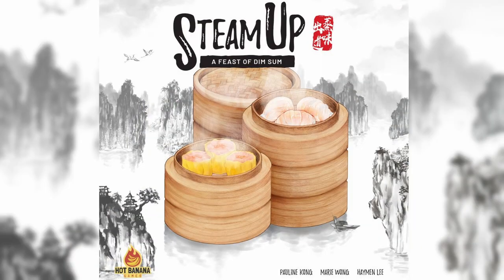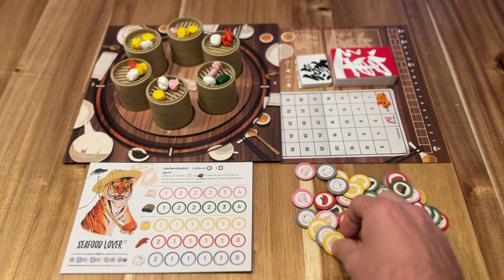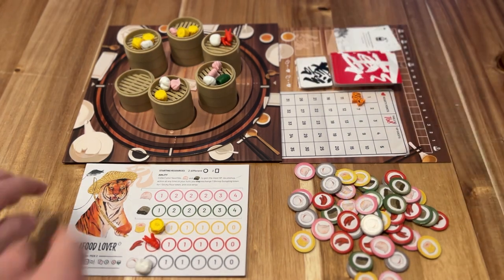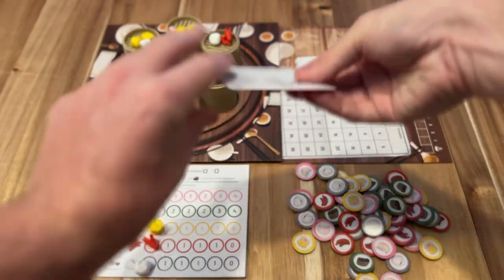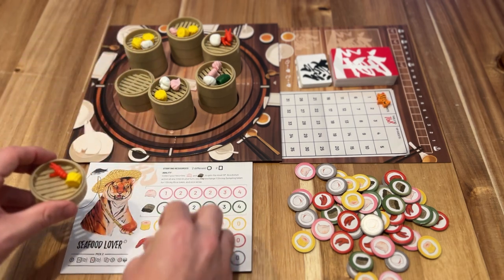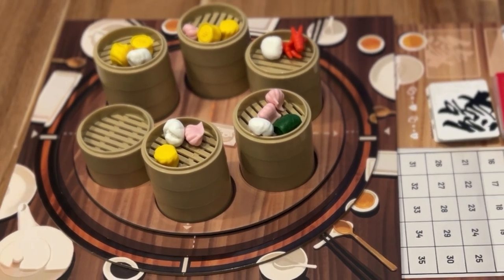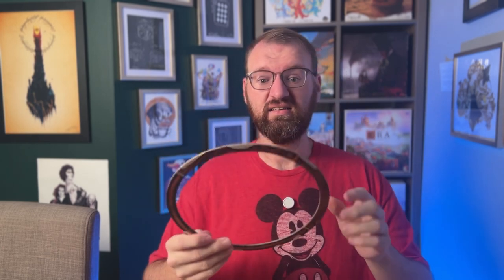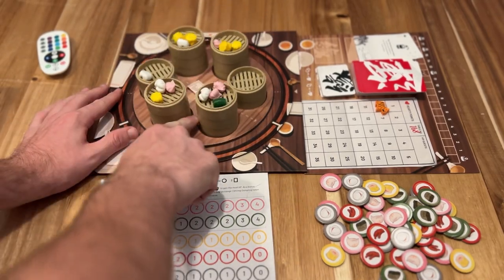Steam Up Board Game: A feast for the eyes and your brain?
Let's take a look at Steam Up: A Feast of Dim Sum by @hotbananagame should you get the regular or deluxe edition?